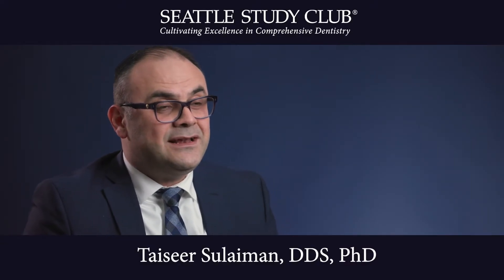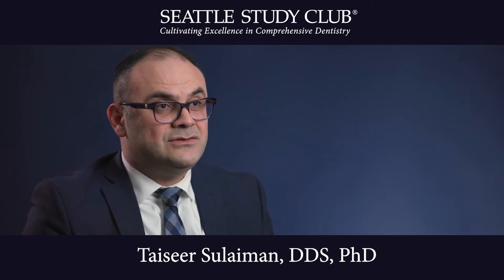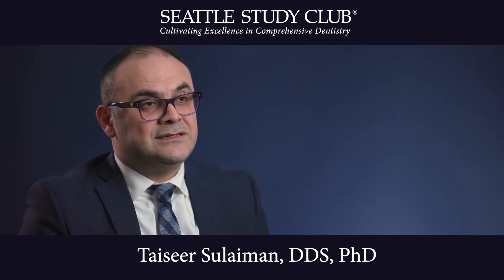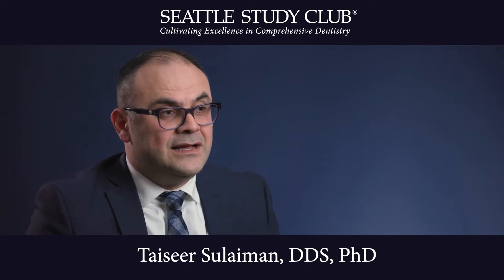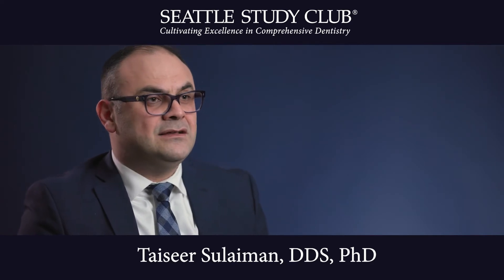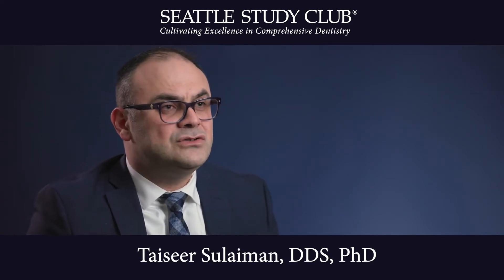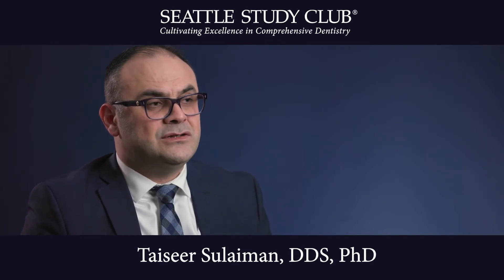Expert Tips — Dr Taiseer Sulaiman — Benefits of Preheating Bulk Fill Composites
Dr Sulaiman recommends heating bulk fill composites to enhance mechanical properties, color stability and resistance to wear.